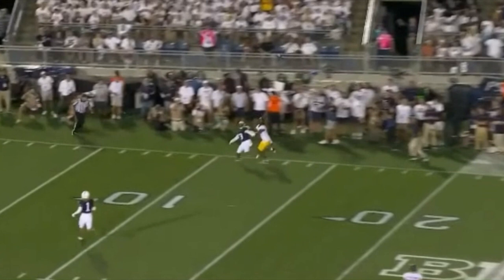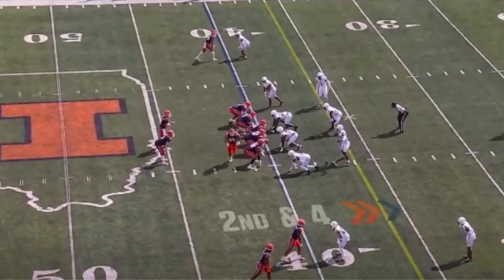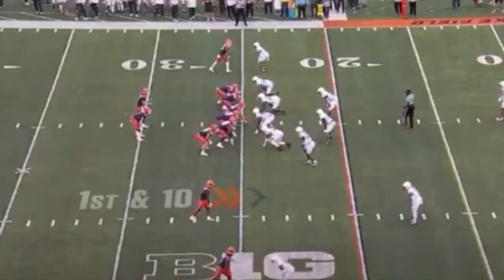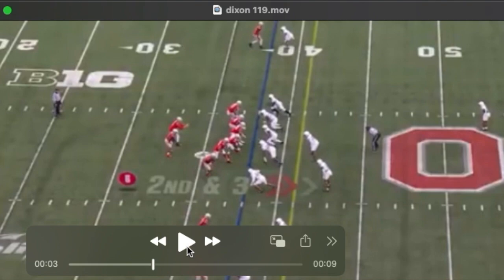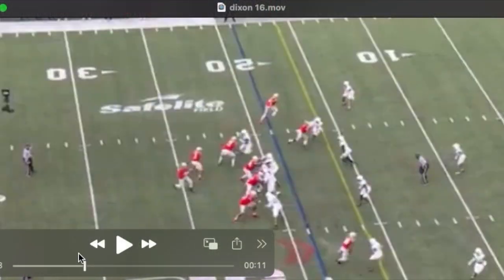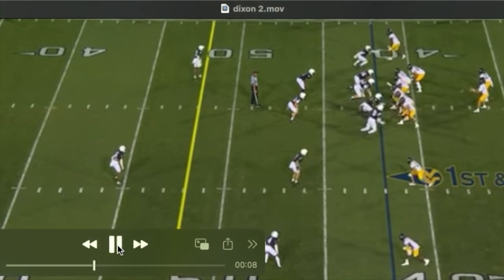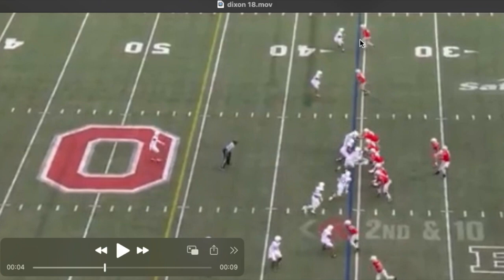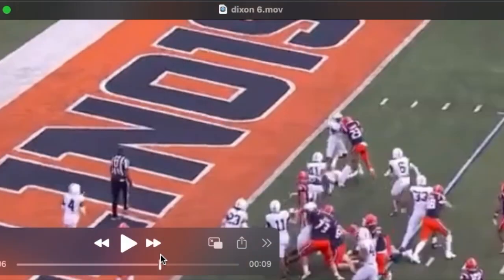Johnny Dixon MIGHT BE A STEAL! at Corner// 2024 draft film breakdown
Quick feet, versatile, sticky press corner perhaps being under sung as a prospect in the 2024 NFL draft